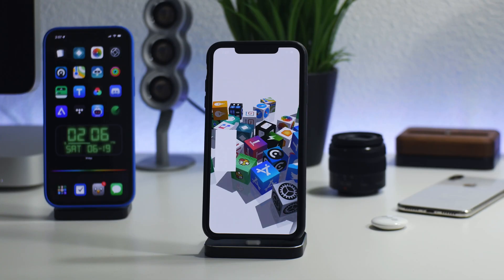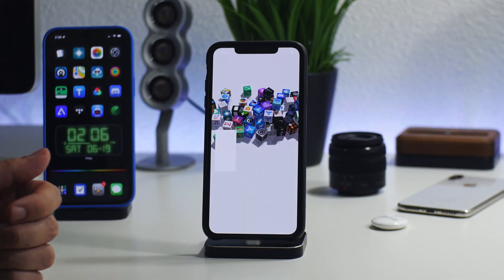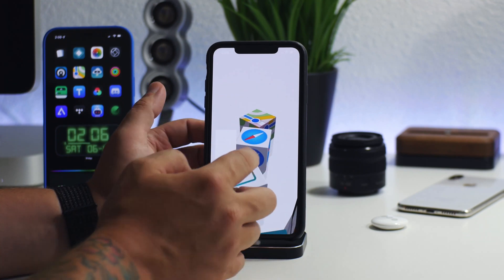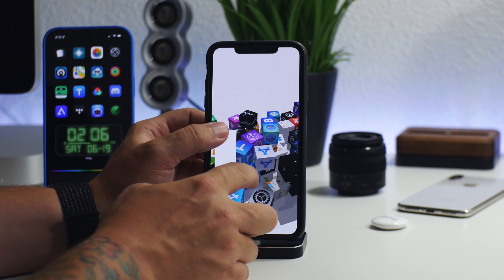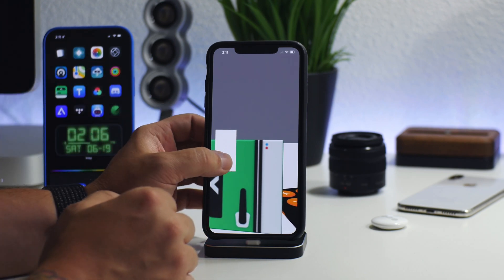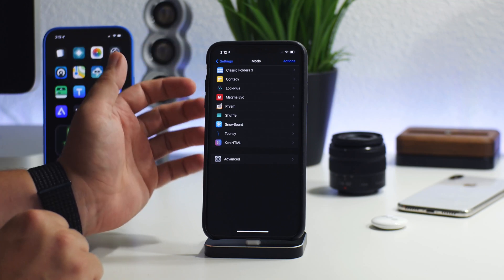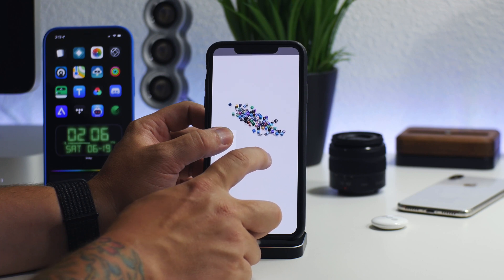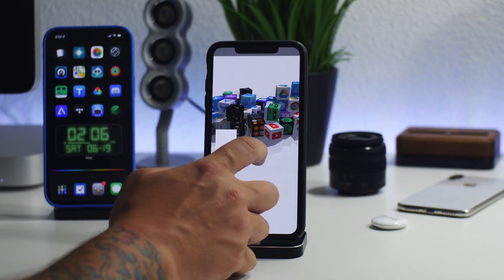3D iPhone Homescreen - This Is Crazy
3D iPhone Homescreen - This Is Crazy

I TWEET TOO MUCH - FOLLOW

iHEAVEN DISCORD
COME CHILL & CHAT - BEST iOS SETUP SPOT

iDM REPO
ADD MY REPO IN CYDIA